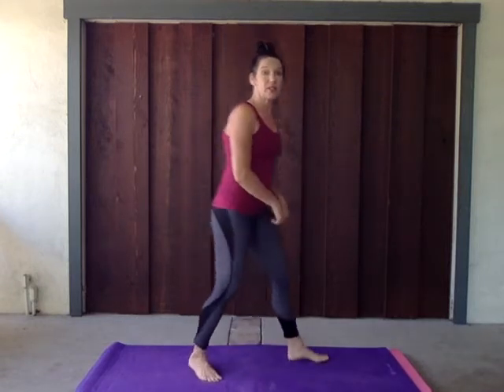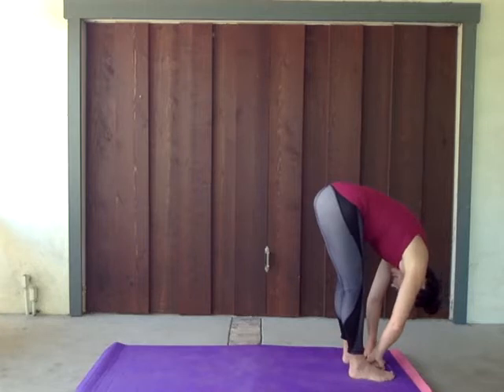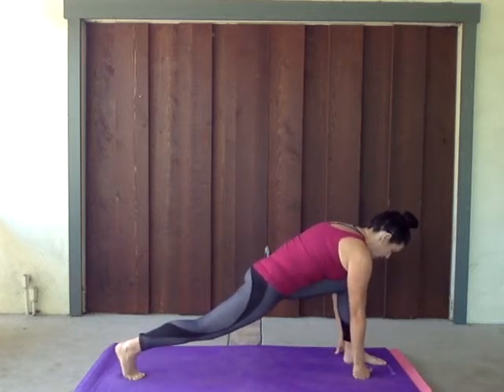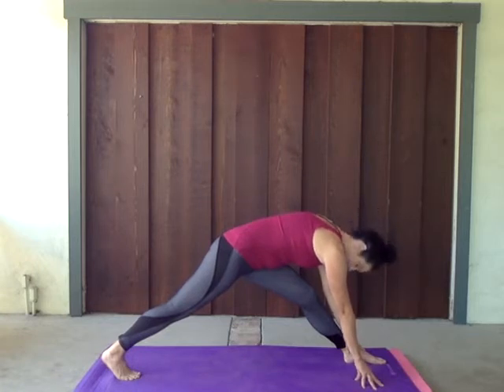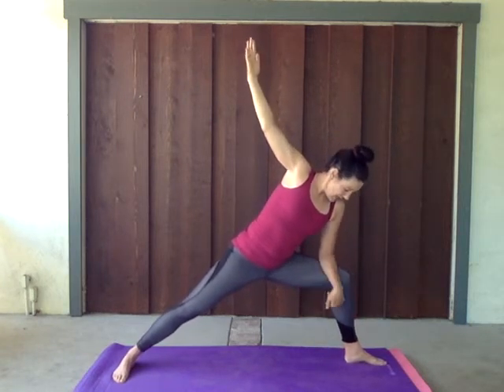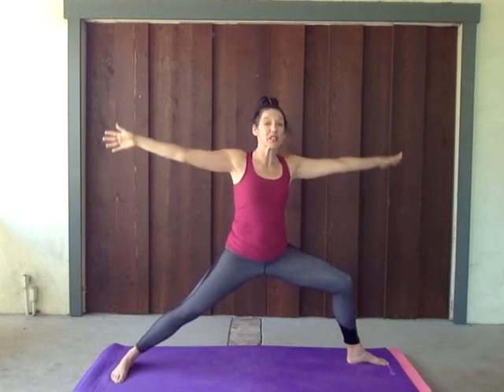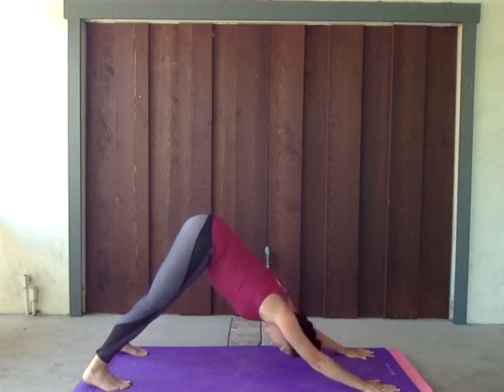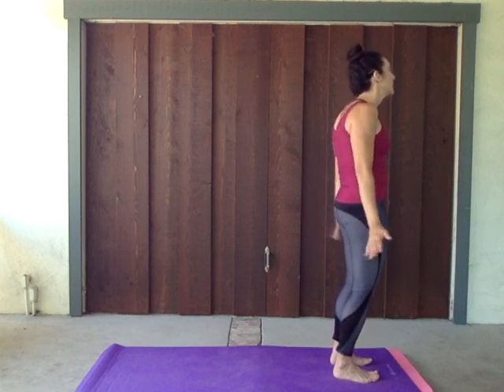YogaFlowRightSide10min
Instructive yoga